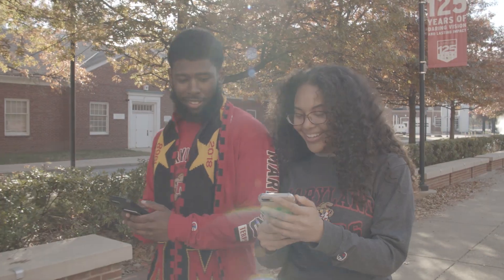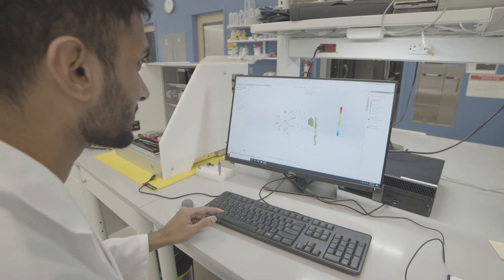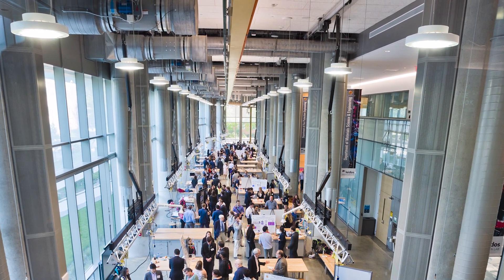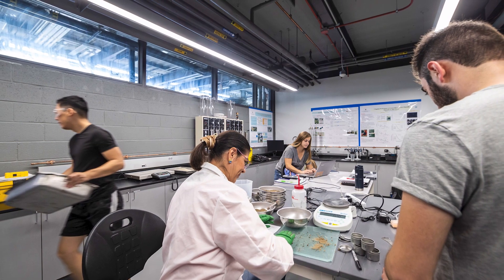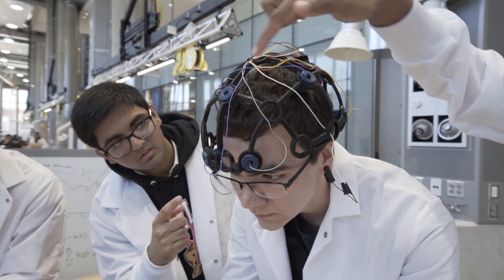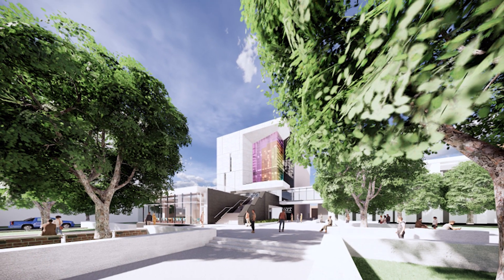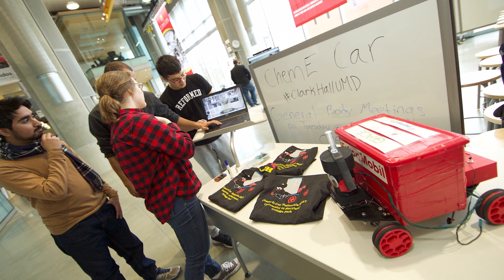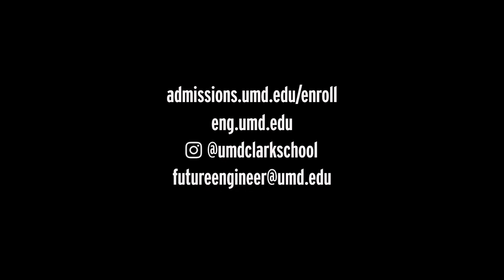Virtual Tour of the A. James Clark School of Engineering, University of Maryland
Join us for this virtual tour of some of the research facilities available at the A. James Clark School of Engineering at the University of Maryland. Check out our bioengineering research facilities, our Space Systems Laboratory, our new IDEA Factory, and many more centers for research and innovation. Learn more about our student competition teams like Terps Racing, Solar Decathlon, and Concrete Canoe. Admitted students, be sure to confirm your enrollment by May 1.